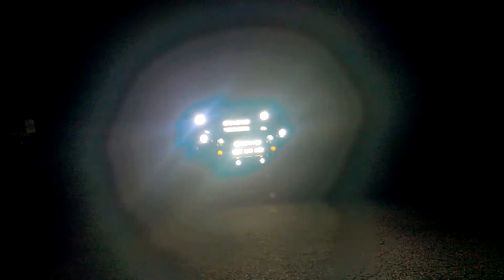Led lights on my Jeep jk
My led lights on my Jeep jk